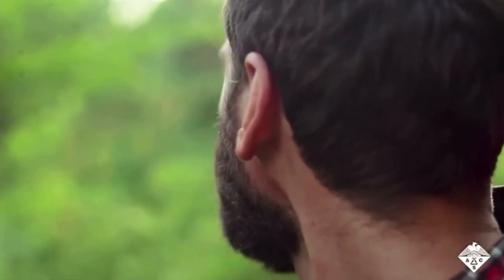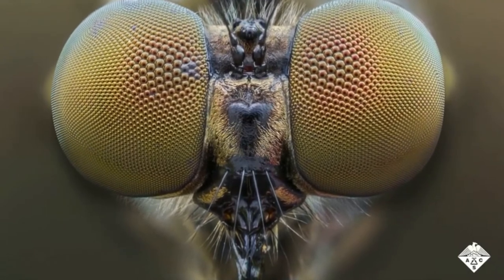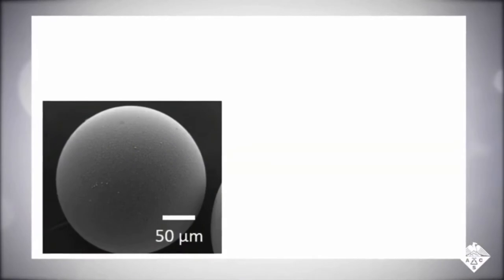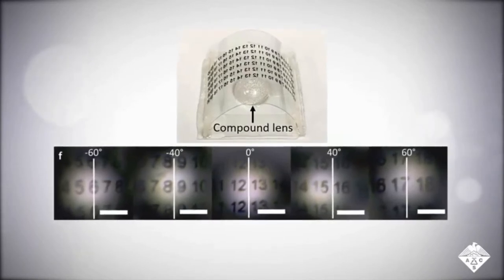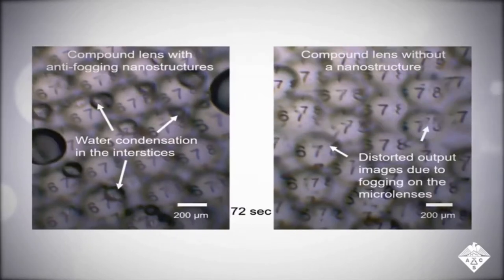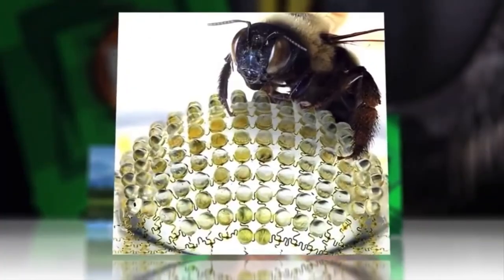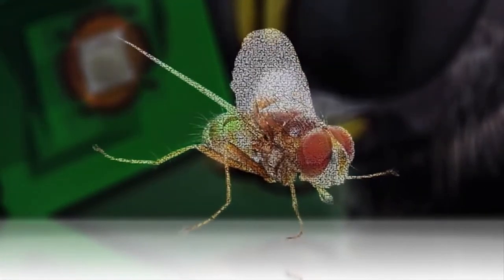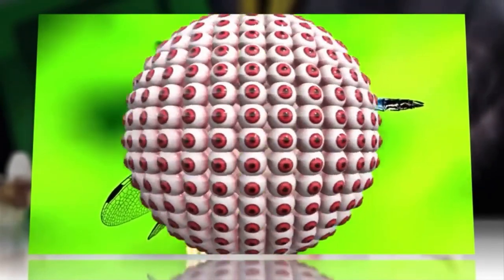Scientists Replicating Insect Compound Eyes, Barely Changed in 530 Million Years. Creation Evidence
Possibly the oldest compound eye ever discovered is dated a 530 million year old trilobite eye. “Indeed, it’s crazy to think that scientists can dig up the remains of a creature that’s been dead for over 500 million years and find that it had basically the same visual organs as many animals we share the planet with today.” Science Alert, Dec 2017.
Mosquito Eyes - “The lightening fast reflexes are due in large part to the pest’s compound eye, which provide an exceptionally wide field of view. Inspired by the mosquito’s eye, researchers in ACS Applied Materials and Interfaces have developed compound lenses that could be used in self driving vehicles, robots or medical devices...oil droplets were coated with silica nano-particles...”
“Scientists in the Journal ‘Nature’ reported this week that they created a tiny compound eye that mimics the perspective of a small insect, with 180 micro lenses and 160 degree vision... The researchers picture surgical uses for the camera or possible surveillance applications. The ultimate goal is to replicate the vision of the dragonfly which eyes its unlucky prey with 28,000 corneal lenses!”
The oldest dragonfly fossil is dated 320 million years old, we see them fossilised looking identical to those we see today, fully formed, with no ancestor intermediates and stasis!